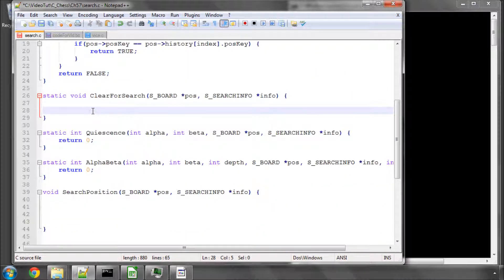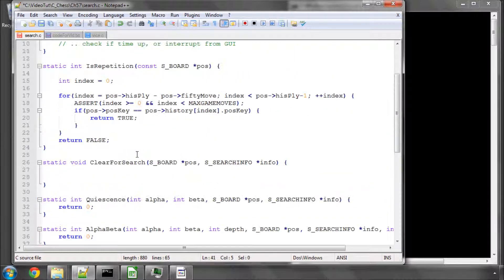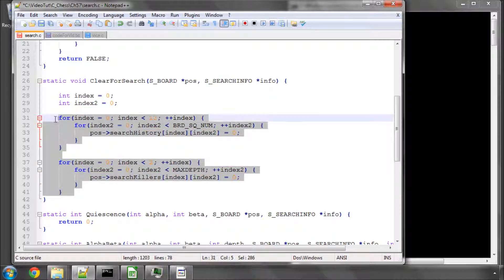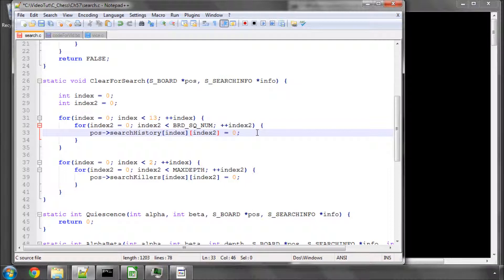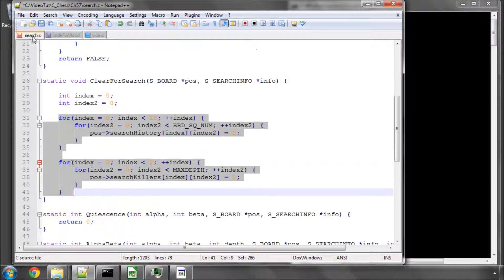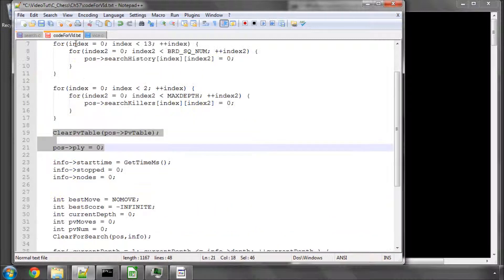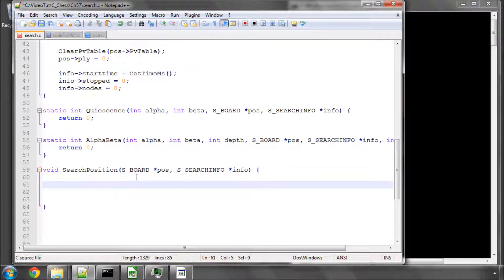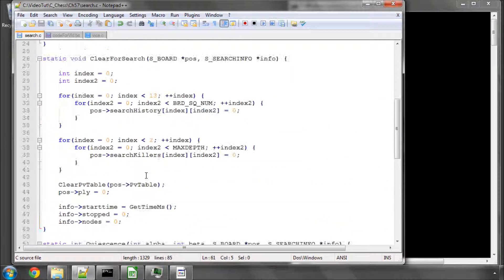Programming A Chess Engine in C Part 57 - Clear To Search